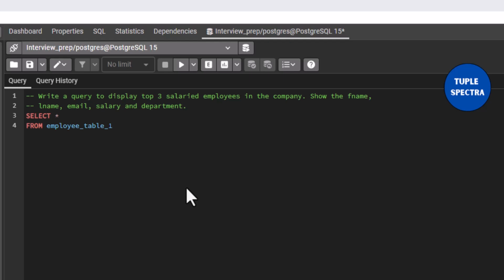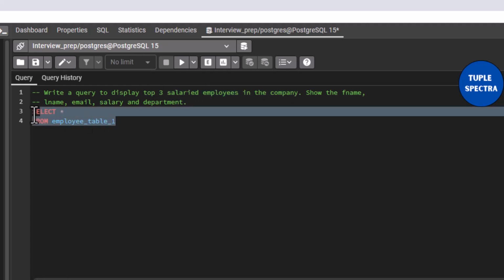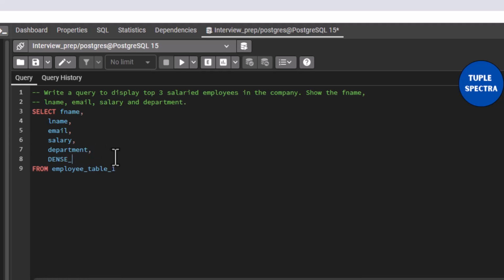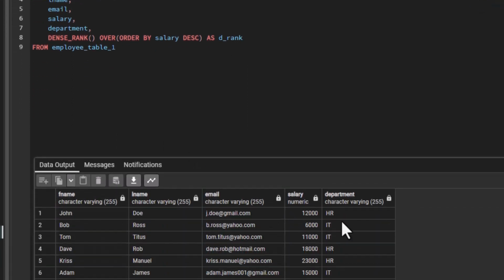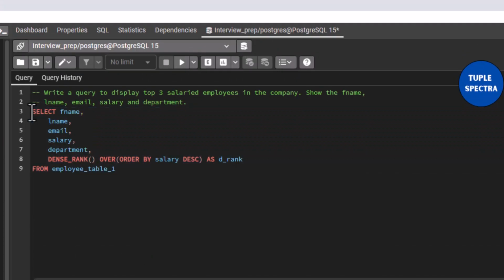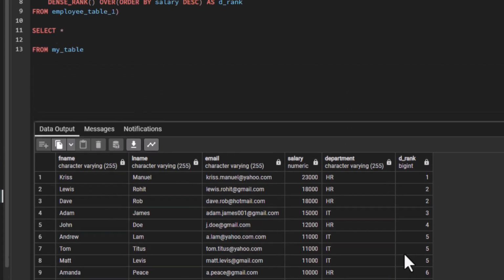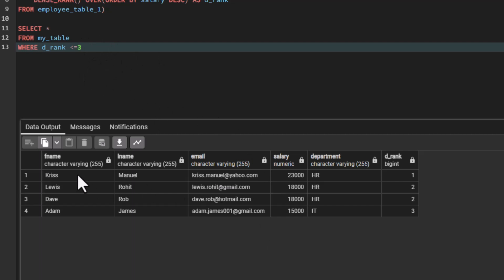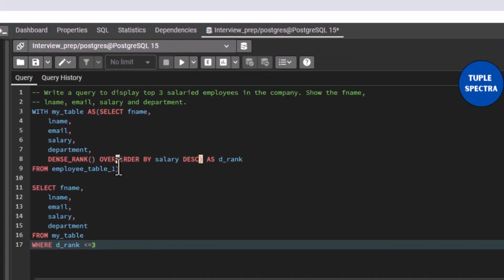SQL Interview Question – Top 3 salaried employees in a company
In this video I explained how to answer one of the top most SQL interview questions.

1. Grit: The Power of Passion and Perseverance
2. Think and Grow Rich!: The Original Version, Restored and Revised
3. The Book on Rental Property Investing: How to Create Wealth With Intelligent Buy and Hold Real Estate Investing
4. How to Invest in Real Estate: The Ultimate Beginner's Guide to Getting Started
5. Introducing Python: Modern Computing in Simple Packages
6. Python for Data Analysis: Data Wrangling with pandas, NumPy, and Jupyter 3rd Edition